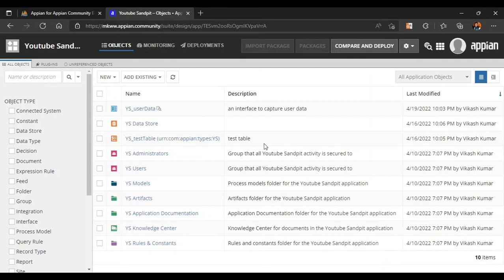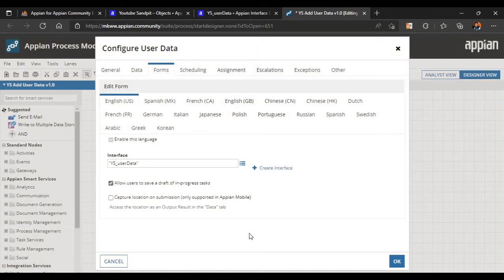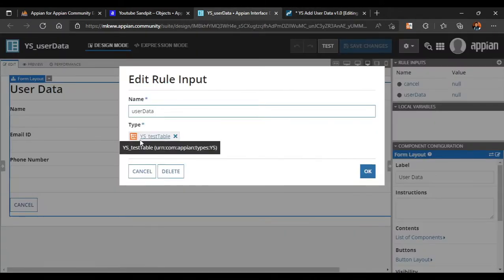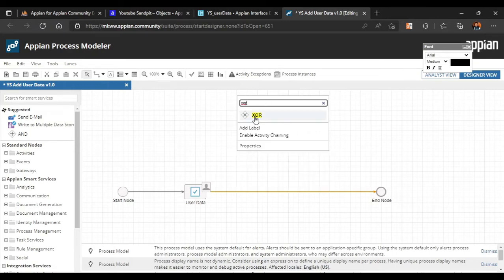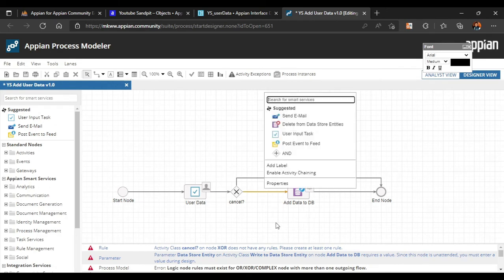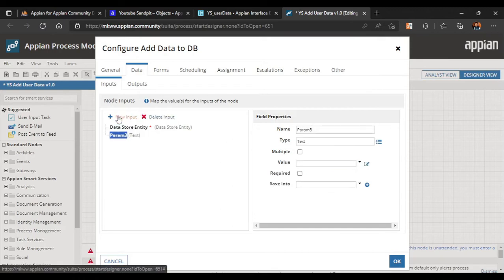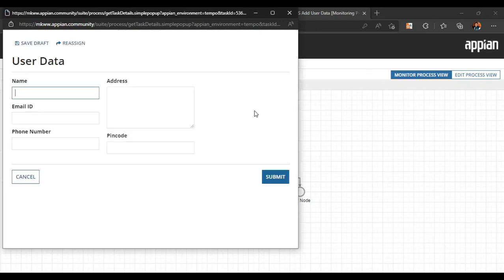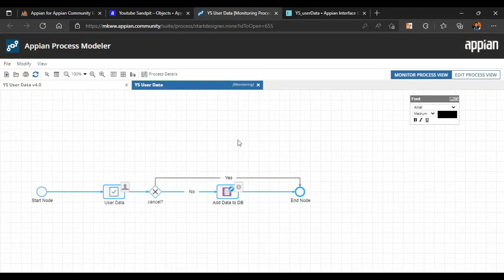4. Process Model | Add Data to DB using Process Model | Configure Smart Services | Appian Tutorial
1. Configure User Input Form
2. Configure XOR gate
3. Configure Write to Data Store Entity
4. Debug a Process

Already created a CDT, want a add a new column into it, this video would be helpful

For more contents and updates
You can join my Telegram channel